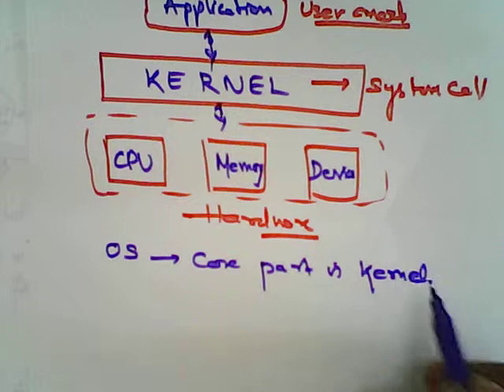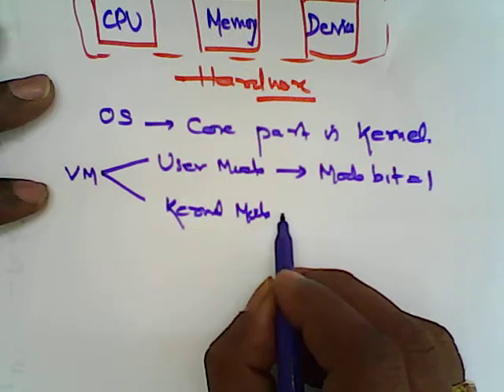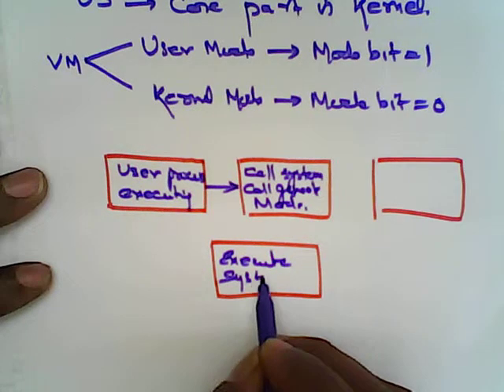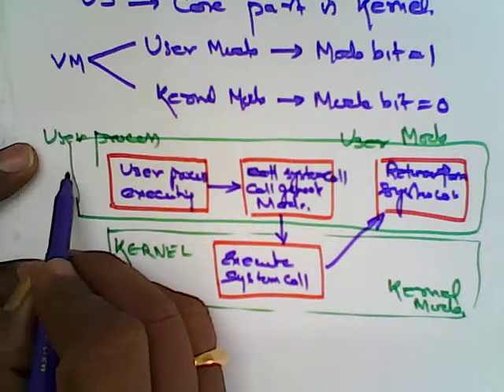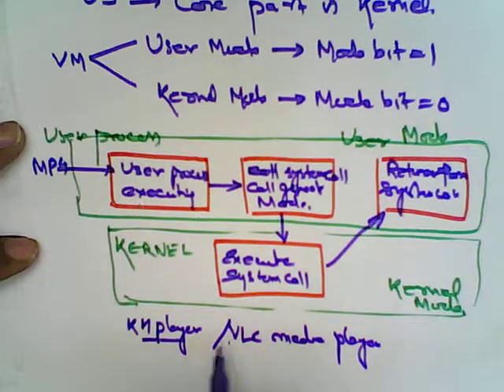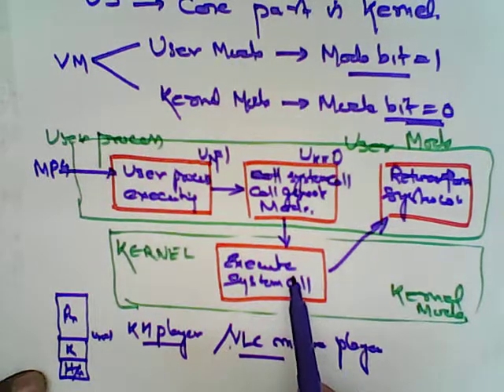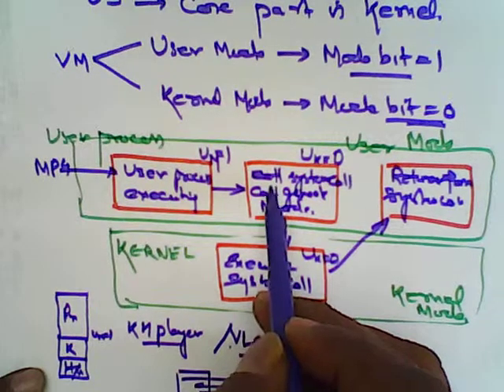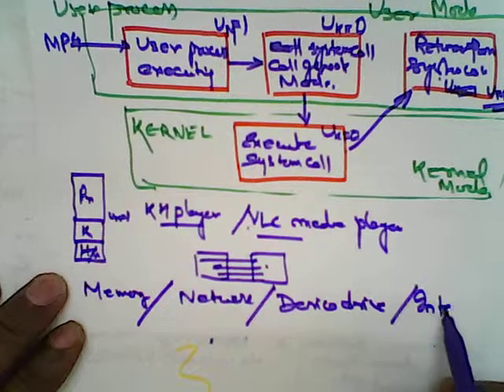Kernel in OS-Part 2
Discussed on Kernel from part 1 into in OS part 2. See it for completion.